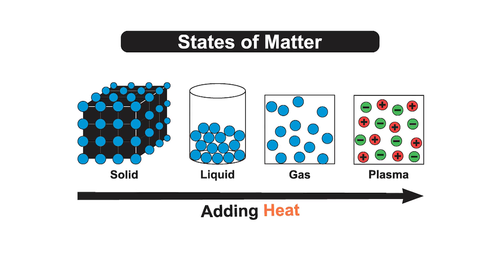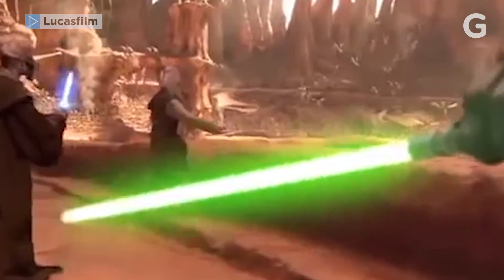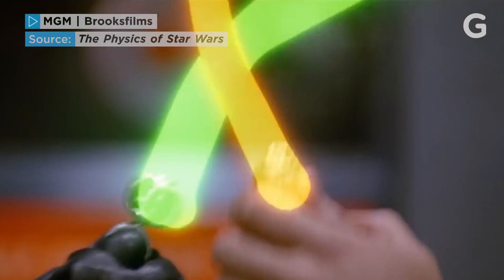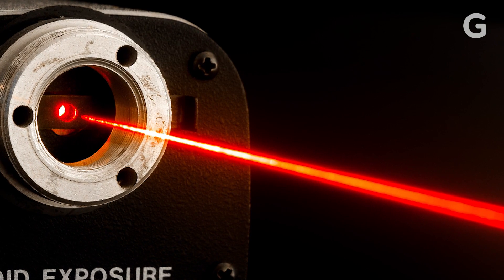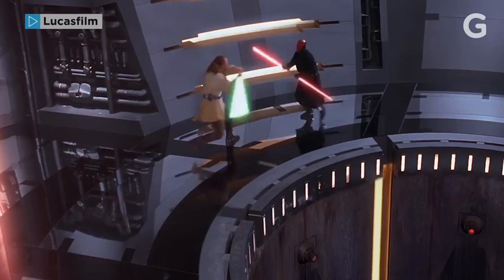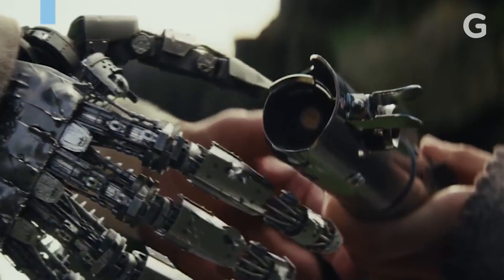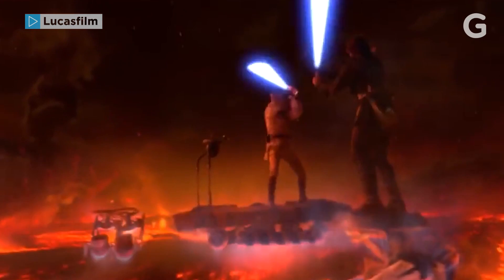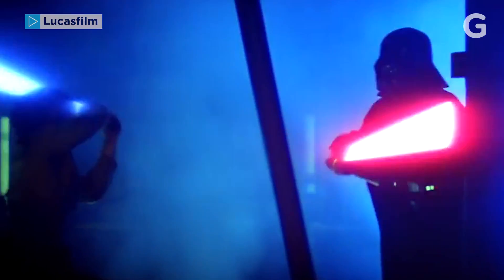Will We Ever Have Lightsabers in Real Life?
One day lightsabers may exist in real life, but they probably won't function the same way they do in 'Star Wars.'